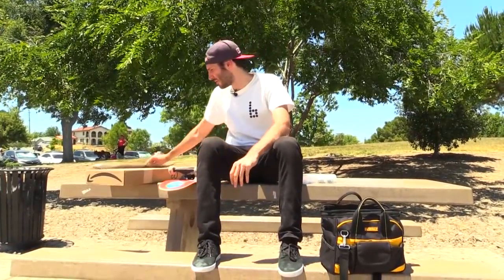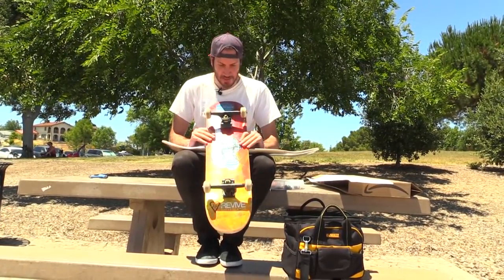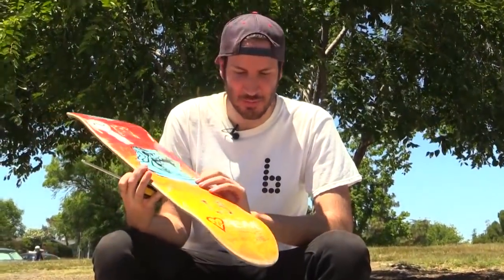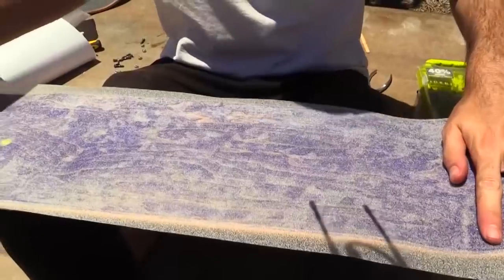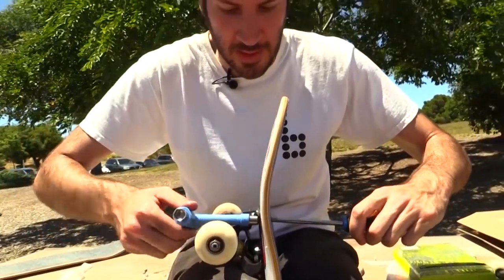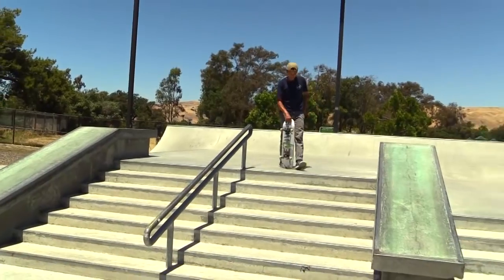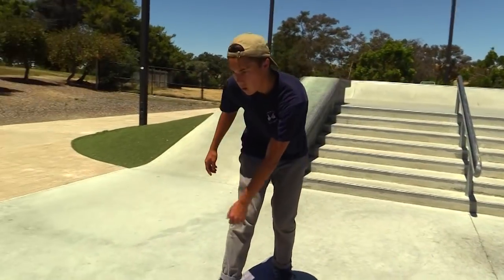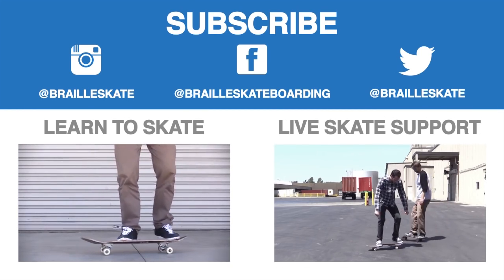SETTING UP A BOARD WITH CLEAR GRIPTAPE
SKATE SUPPORT

CLIPPED

slow motion

top videos

Thanks,

Aaron Kyro